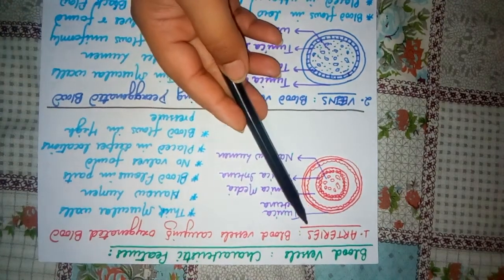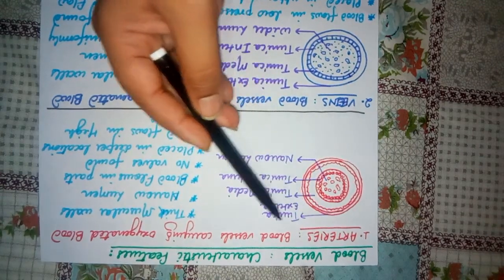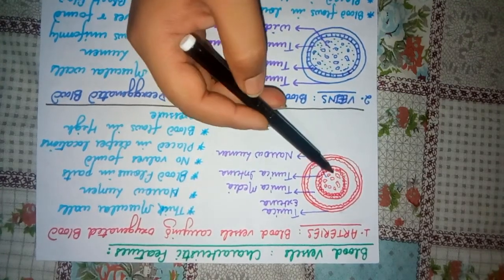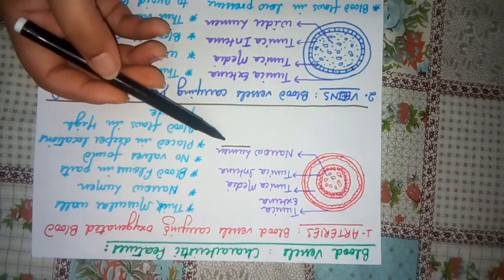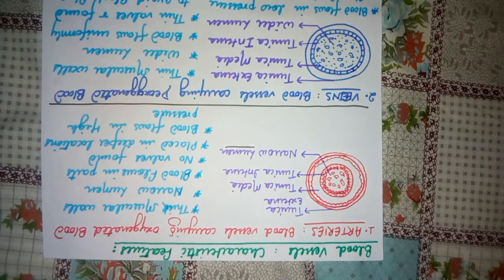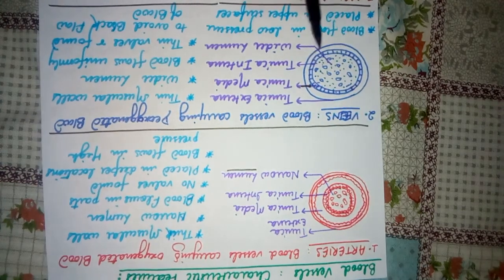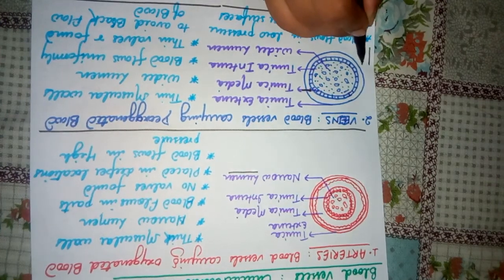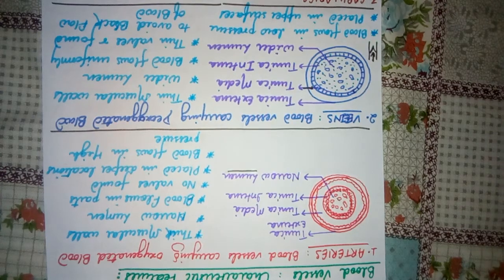BLOOD VESSELS: THE ARTERIES AND VEINS